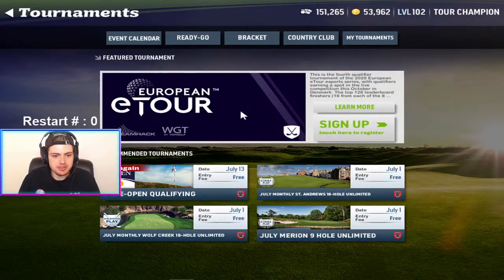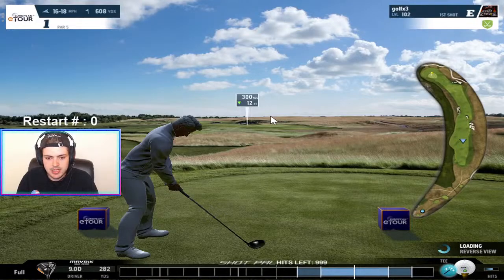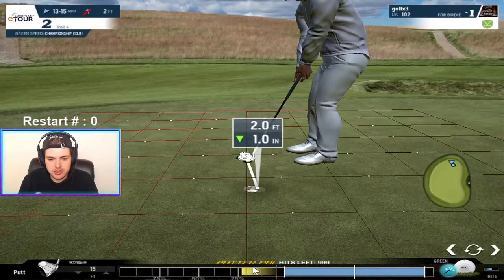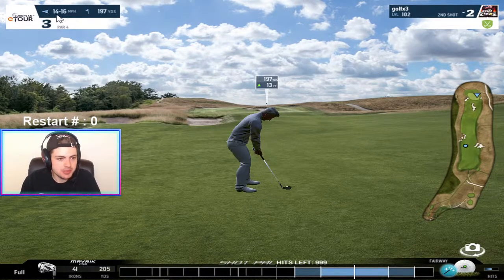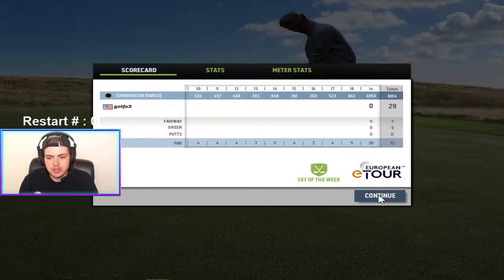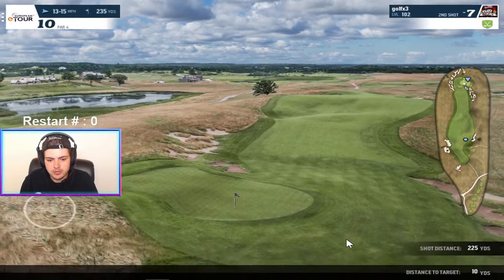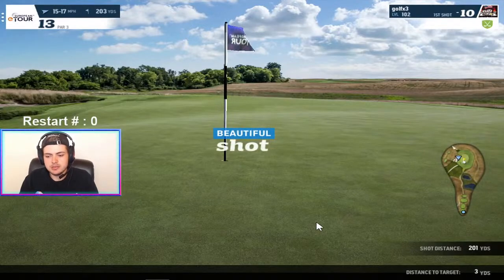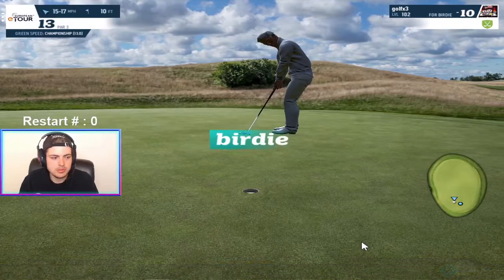European eTour Live Stream - Golfx3 - BMW PGA Championship Qualifying Rounds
eTour Live stream! Over the next couple days several European eTour pros will be live streaming qualifying rounds for the BMW PGA Championship.